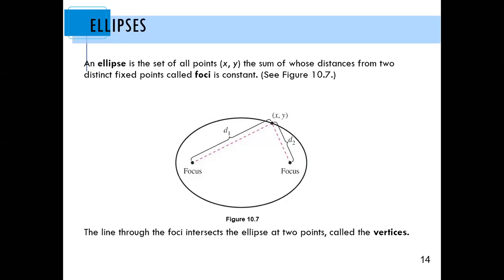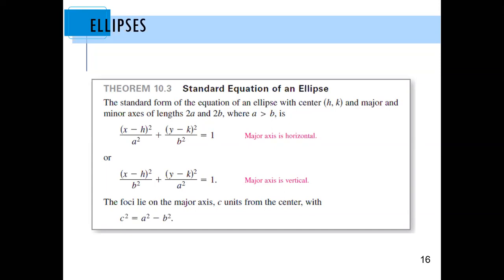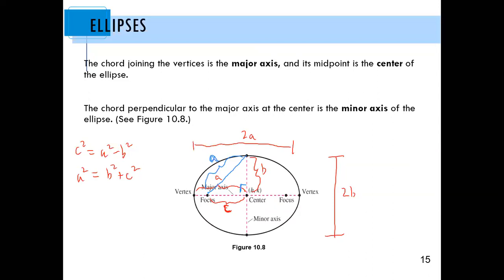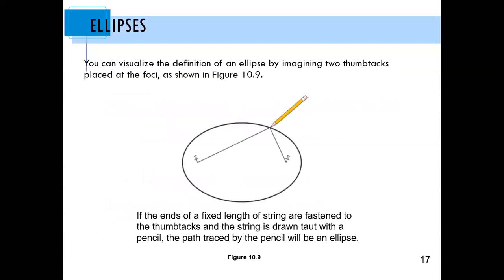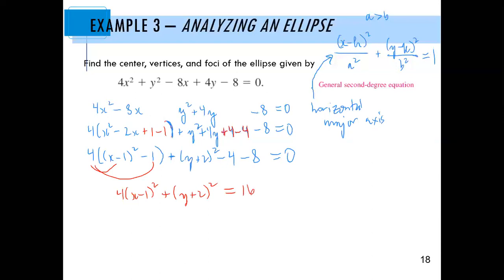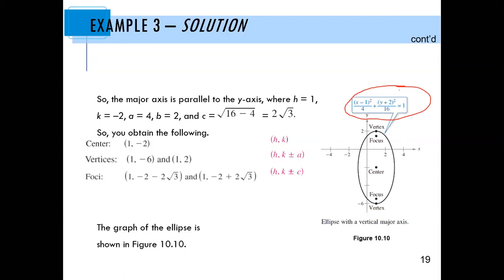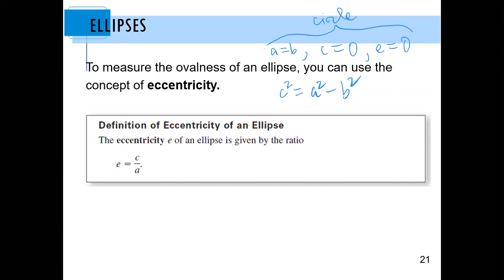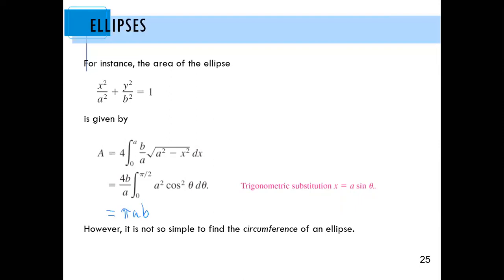10 2 20 Lecture